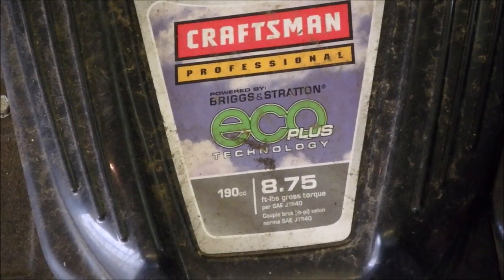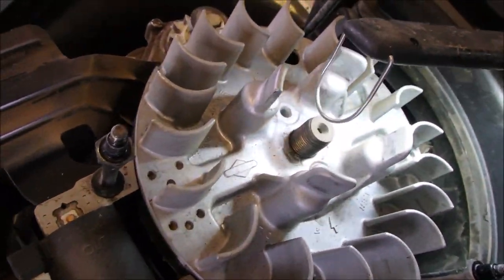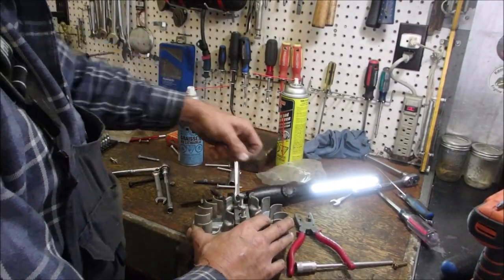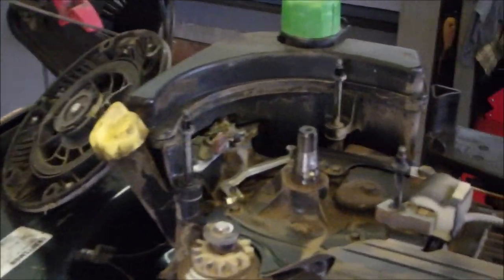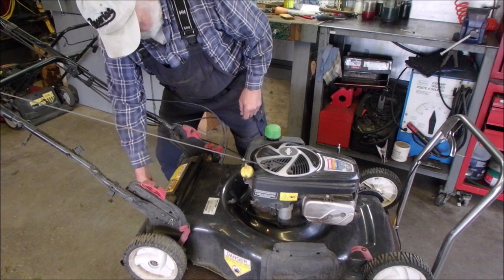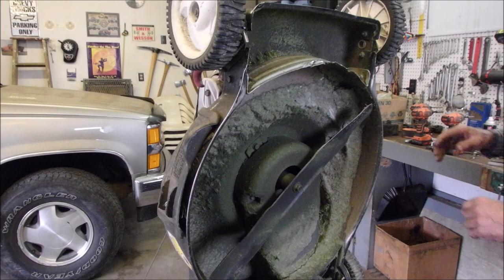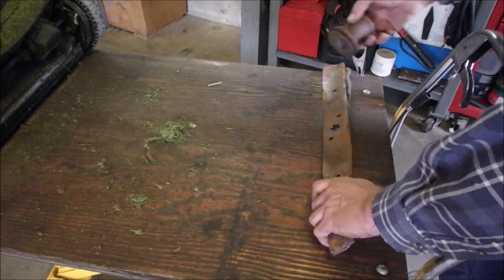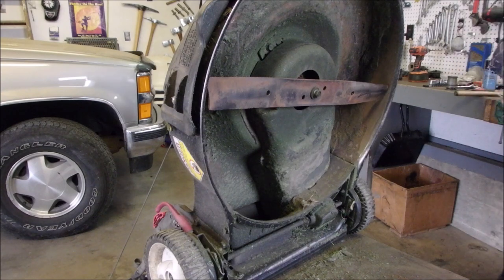Craftsman Eco Plus 190cc Mower Hit Something HARD